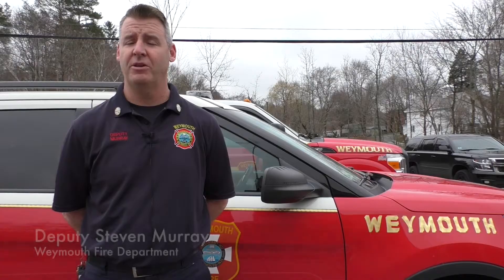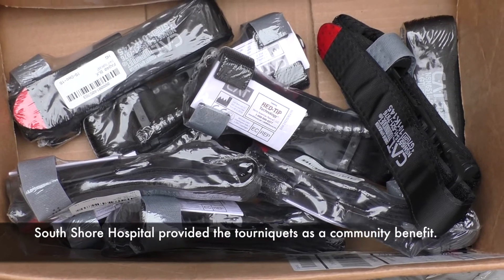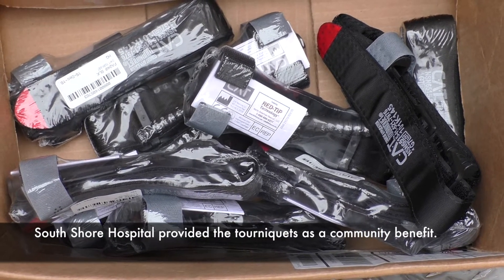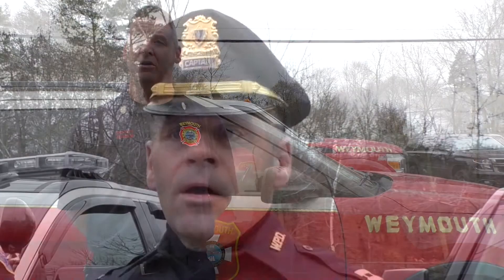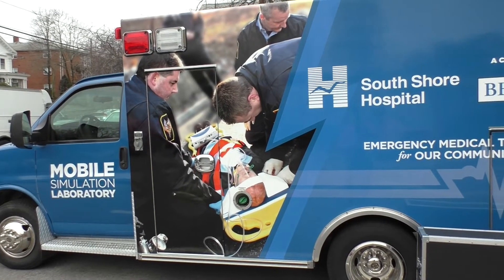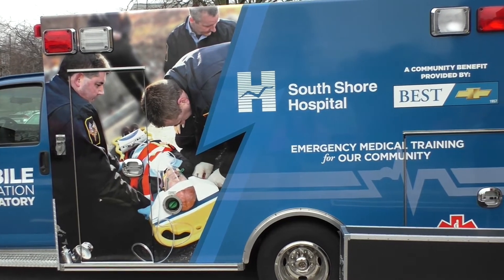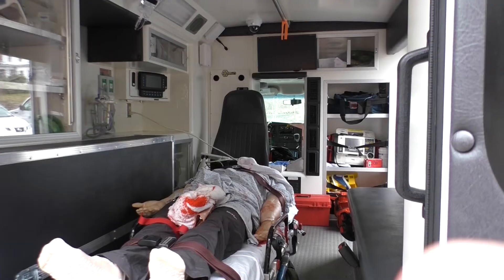Training the community about tourniquets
Training the trainers is a huge part of our outreach with the community regarding the use of tourniquets. Weymouth Police Department and Weymouth Fire have stepped up with our paramedics and medical staff to further the initiative of making the use of tourniquets as common as CPR.